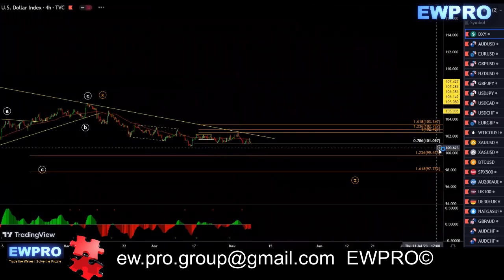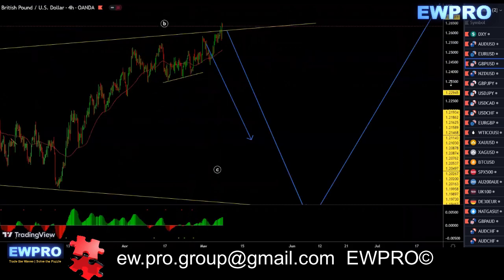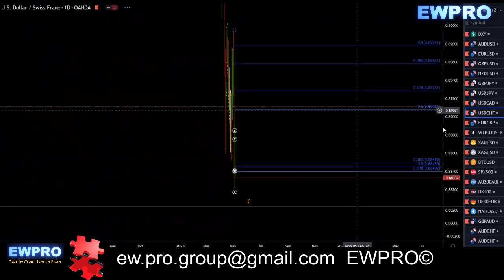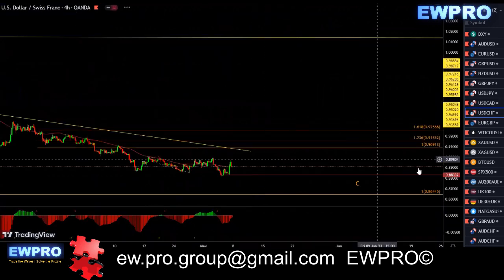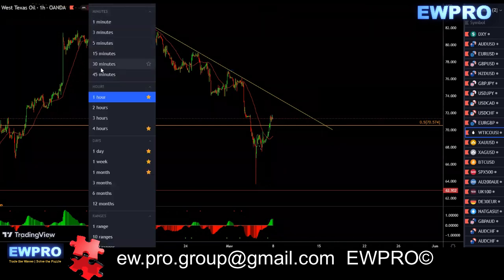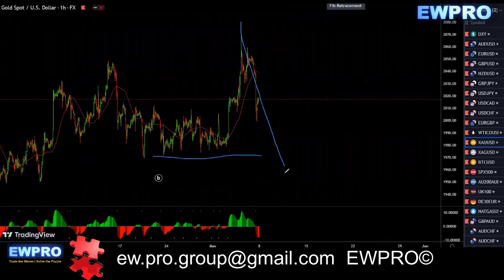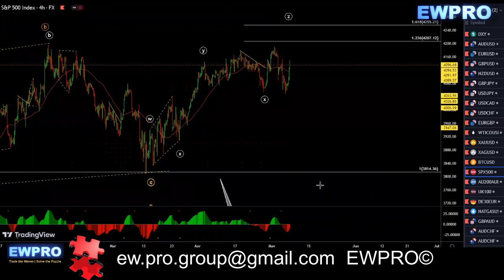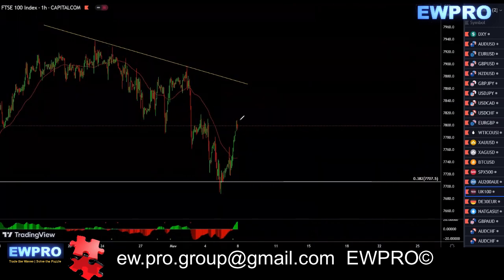Weekly Forex Forecast 1st - 5th May 2023 - Forex Trading Course & Wave Analysis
Weekly Forex Forecast 1st - 5th May 2023 to provide you with strong forex wave market analysis, structure, price action to help you trade for the upcoming week, giving you the potential direction of the market.